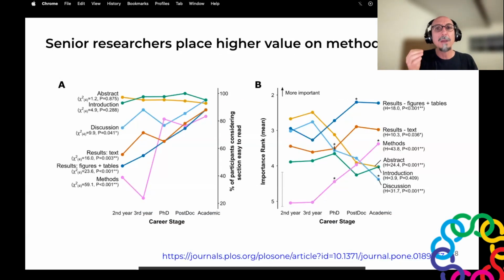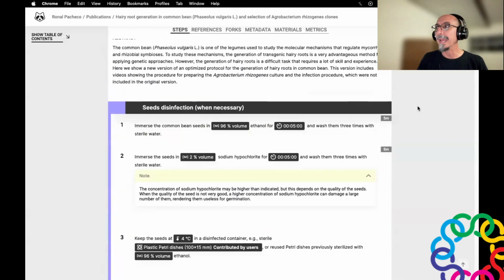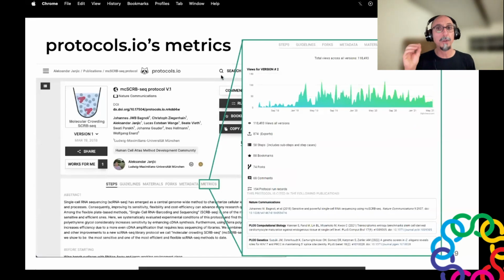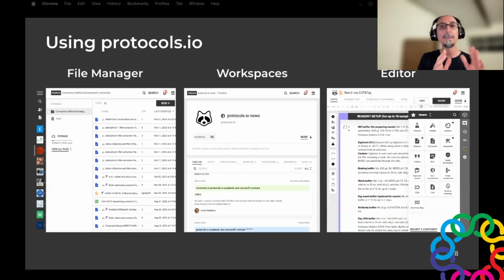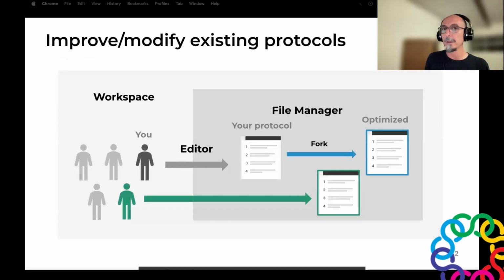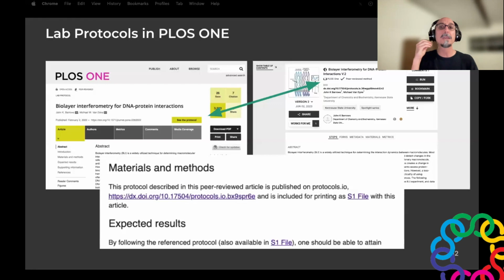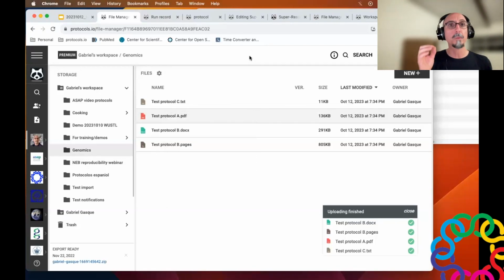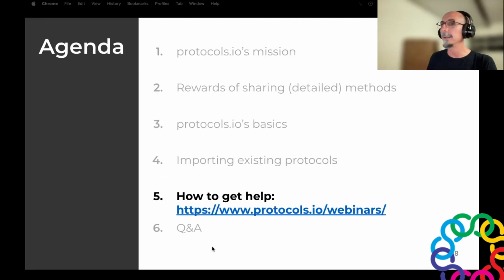Gabriel Gasque: The power of sharing detailed methods - credit, preservation, and reproducibility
Dr Gabriel Gasque is an advocate of open science and experimental reproducibility and integrity. With more than 10 years of experience in the field, Gabriel is an expert in scientific dissemination, communication and publication.

Gabriel currently serves as Head of Outreach at protocols.io, a technology company whose goals are to foster scientific advancement through collaboration between researchers and promote transparency, reproducibility, integrity, and experimental accountability through the sharing and publication of detailed research protocols. Before joining protocols.io, Gabriel was a senior editor and team manager at PLOS Biology, the flagship journal of the Public Library of Science (PLOS).

Gabriel earned his PhD in Biochemistry from the National Autonomous University of Mexico (UNAM) and was awarded the Weizmann Prize from the Mexican Academy of Sciences for the best doctoral thesis in 2006. He conducted postdoctoral research at Columbia University and the Rockefeller University in the United States, as a Latin American PEW fellow."

If you would be interested in signing up to our mailing list to get reminders for this seminar, hear about future seminars and training opportunities, and to receive our newsletter, there is a signup link at the bottom of our